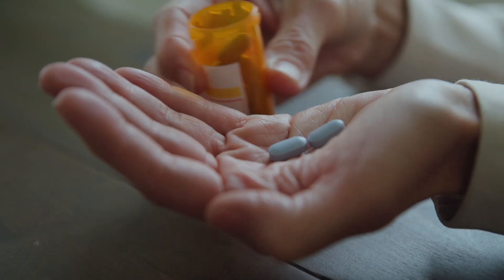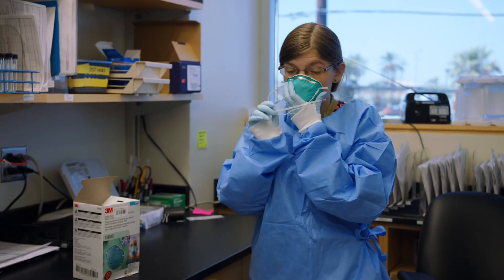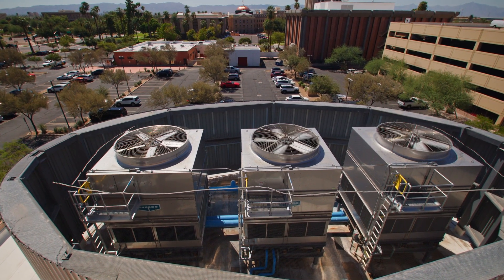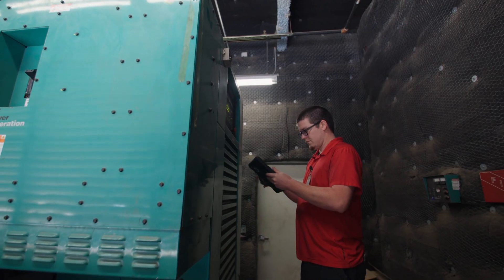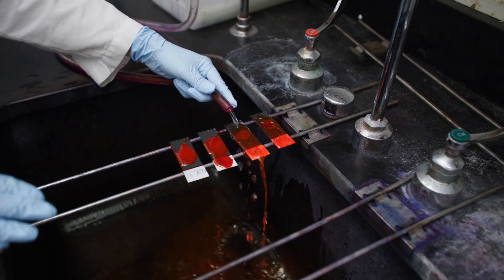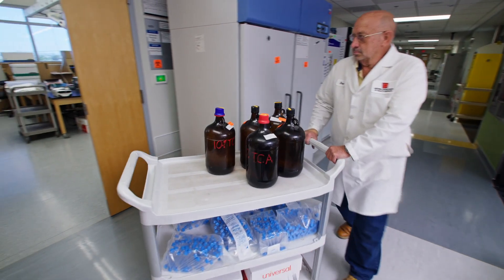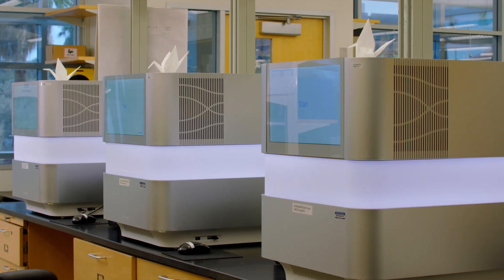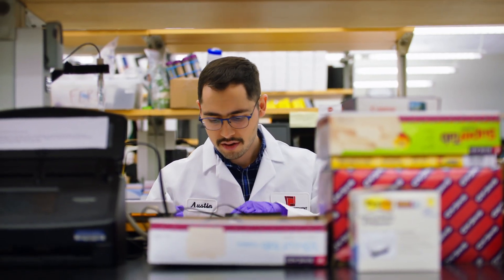Arizona State Public Health Lab- 5. Tuberculosis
The extraordinary failsafes at the Arizona State Laboratory Biosafety Level 3 facility keep our public health scientists safe as they test for drug-resistant tuberculosis and other highly infectious agents.